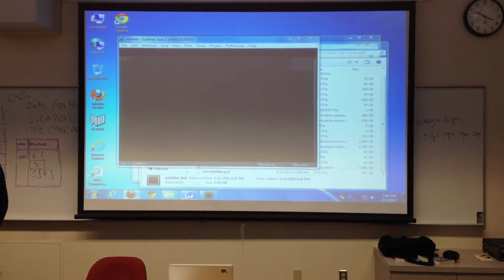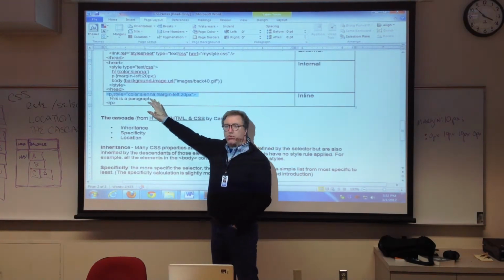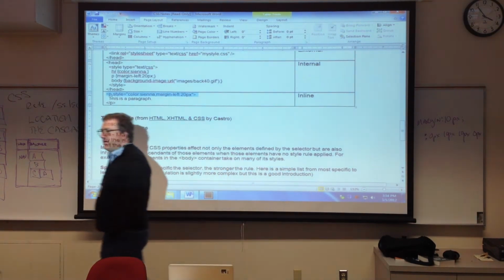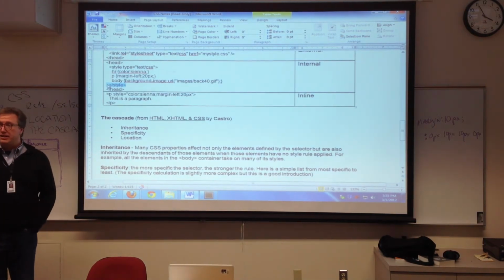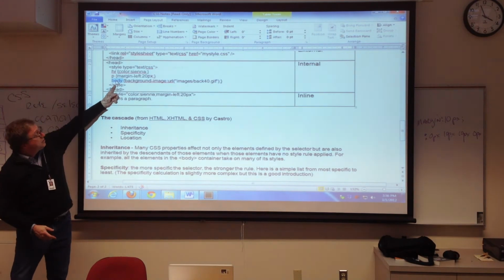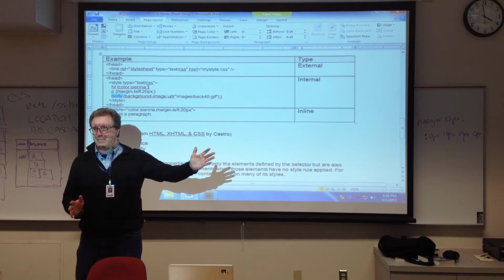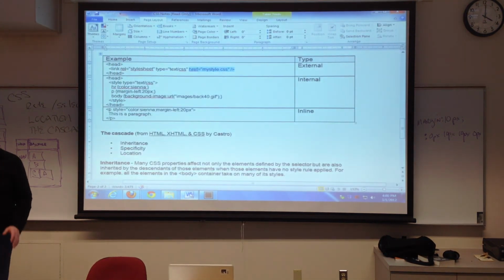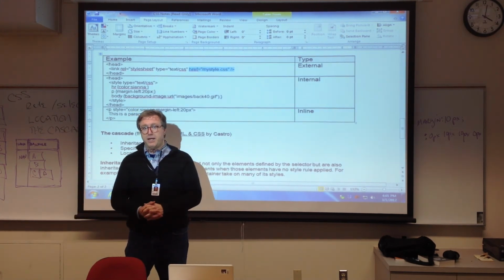cis121_20120301_2.mov